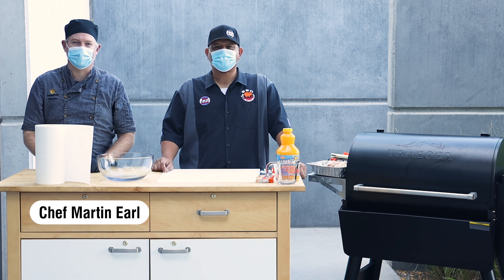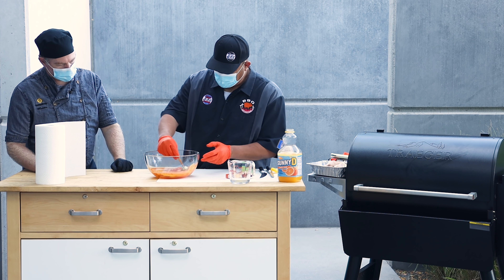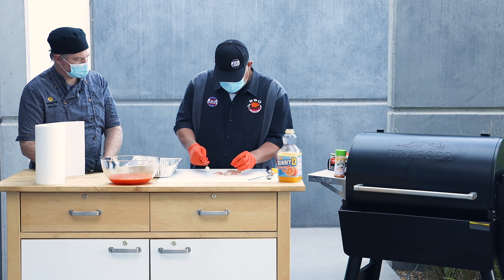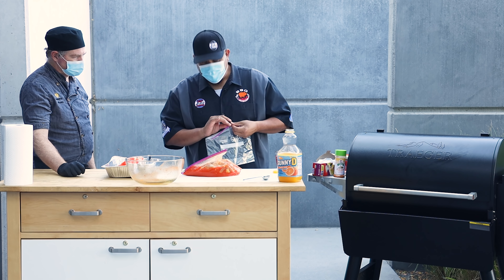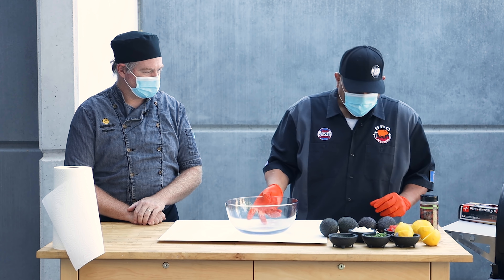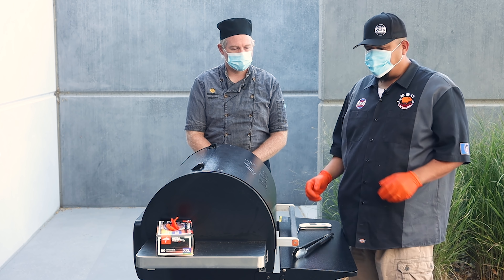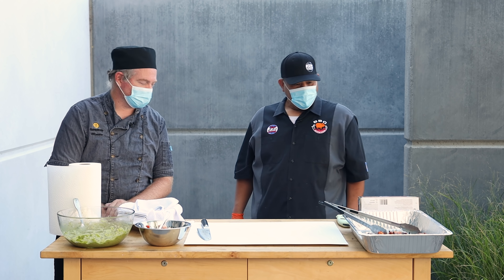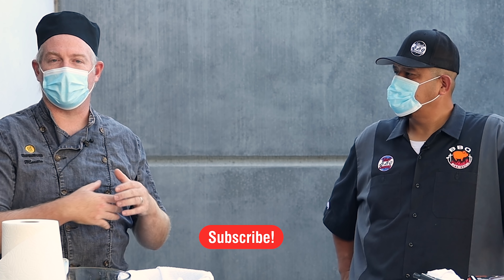Chicken Tacos Recipe: Pollo Asado with Fidel Astorga of Utah BBQ Company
This deliciously moist grilled chicken is proof that temperature matters. Watch this simple Pollo Asado recipe come to life with ThermoWorks’ Chef Martin and Fidel from the Utah BBQ Company.

MB01NKDVNMNLRCY